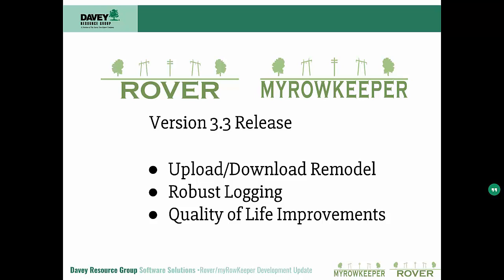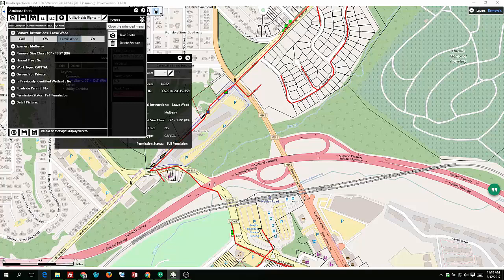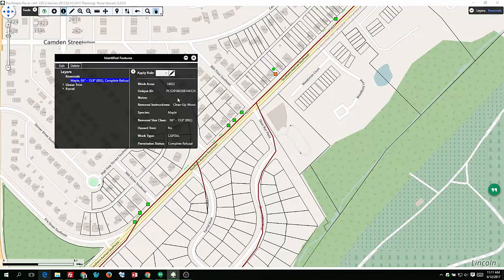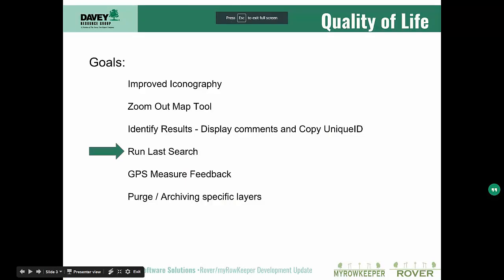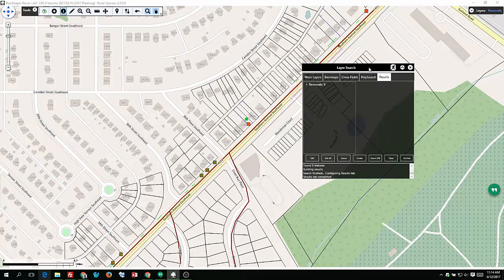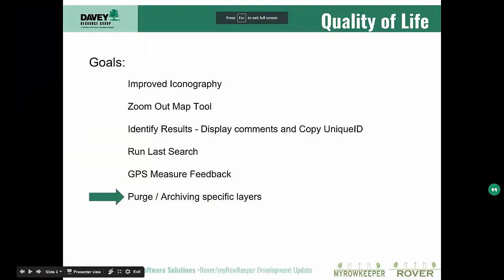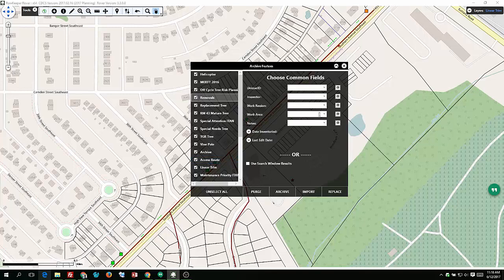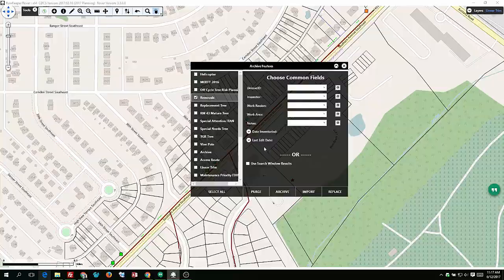Rover 3.3 Quality of Life Improvements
General overview of some tweaks and adjustments DRG's GIS/IT Software R&D has made to the Rover application in order to aid our planners efficiency.